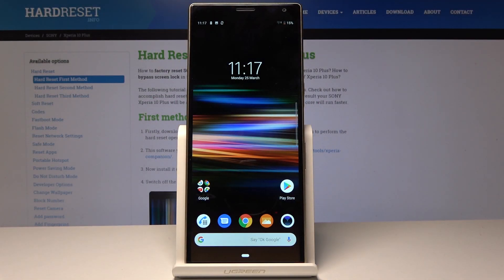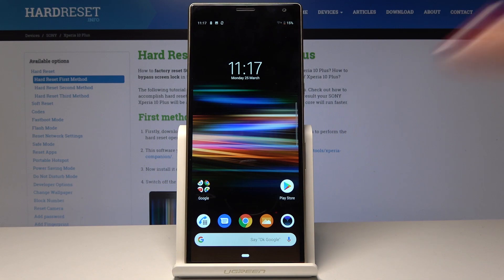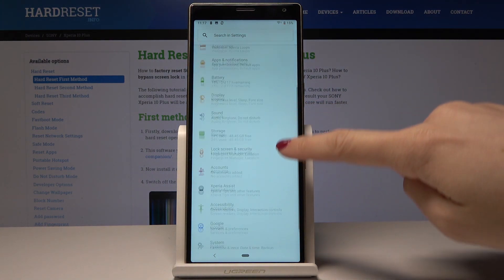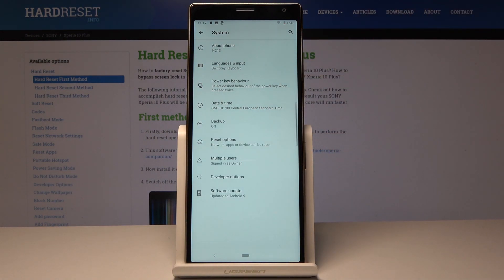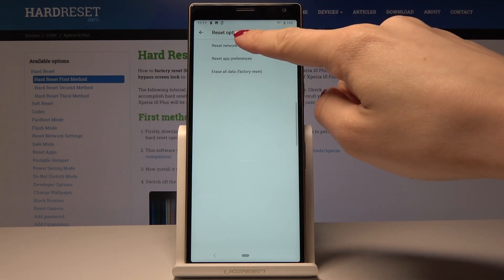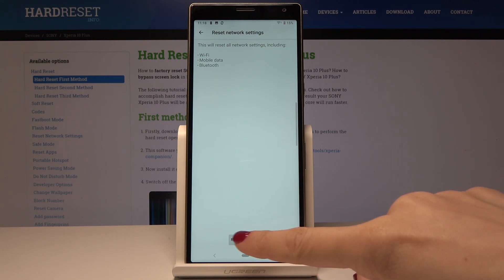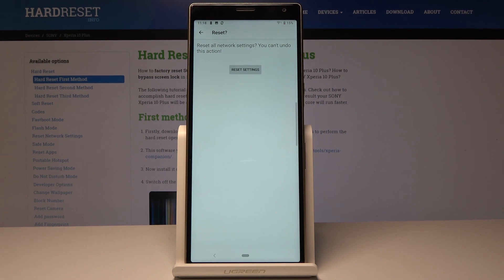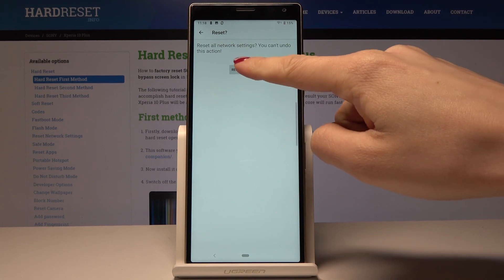How to Reset Network Settings in Sony Xperia 10 Plus - Restore Network Settings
Do you wish to clear the list of saved networks on your Sony Xperia 10 Plus smartphone? Let’s watch presented tutorial and use settings and backup & reset section to restore the default network settings.

How to reset network settings in Sony Xperia 10 Plus? How to restore network settings Sony Xperia 10 Plus? How erase all customized settings in Sony Xperia 10 Plus? How to delete saved Wi-Fi in Sony Xperia 10 Plus? How to delete saved networks in Sony Xperia 10 Plus?